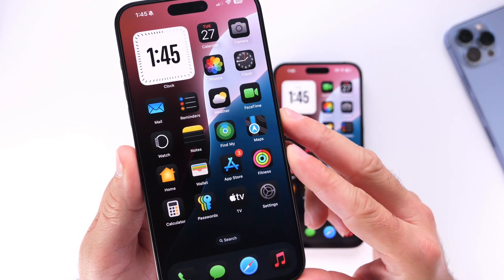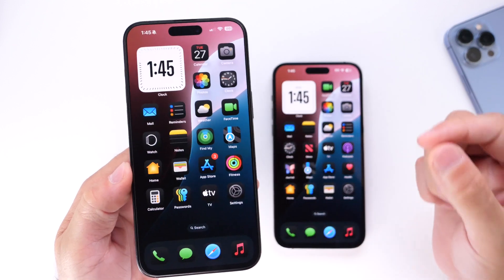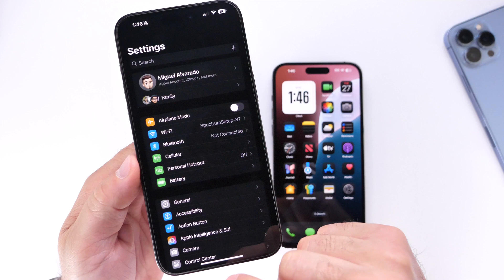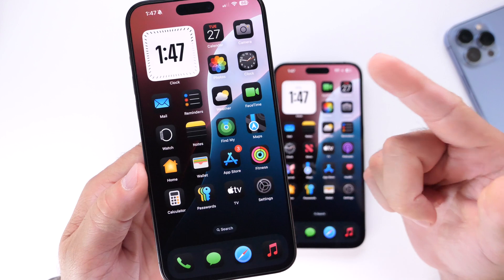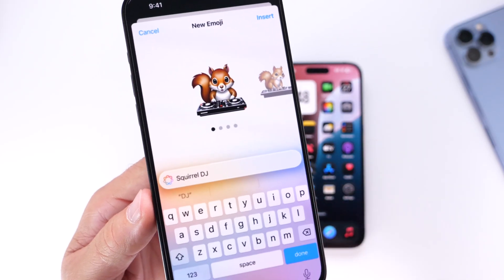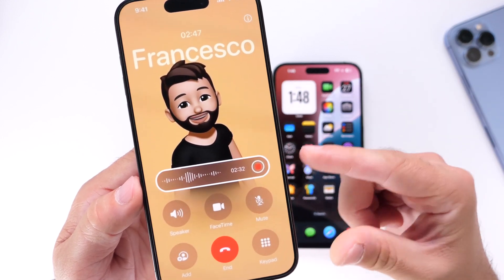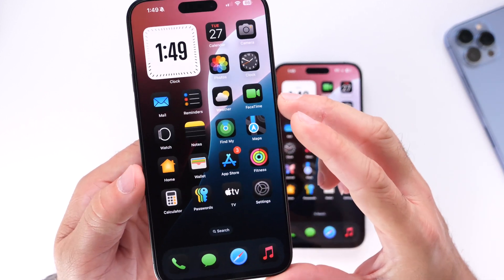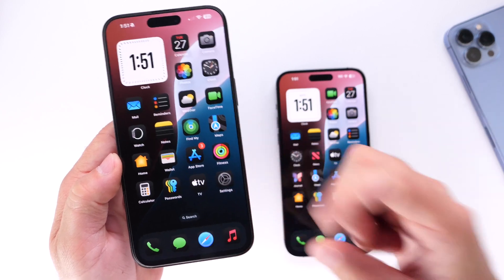iOS 18 - Your iPhone WON’T be Getting THIS!